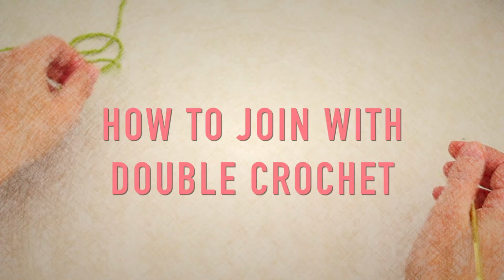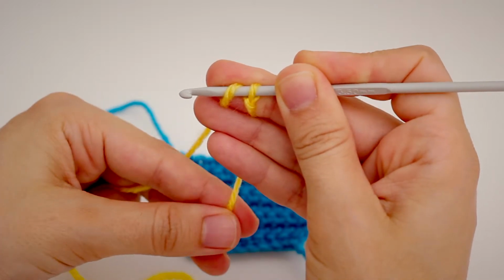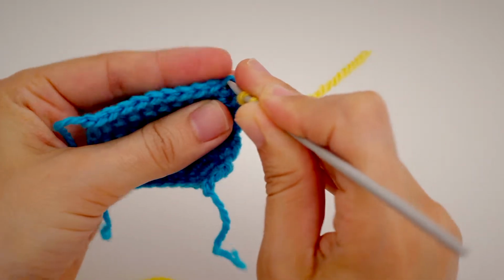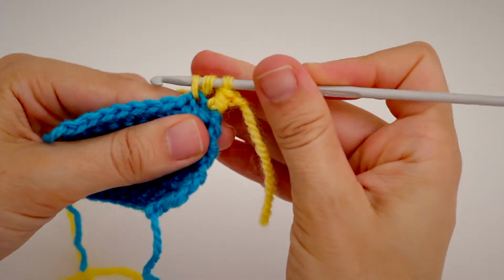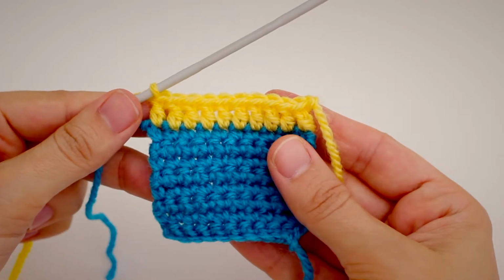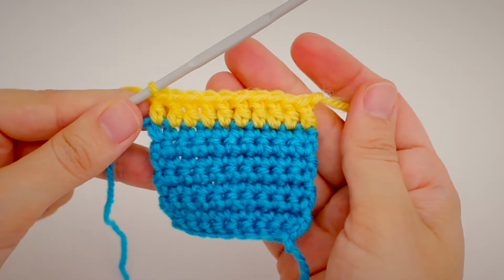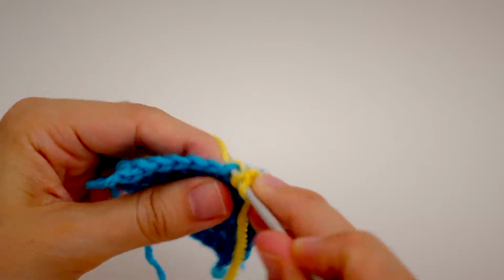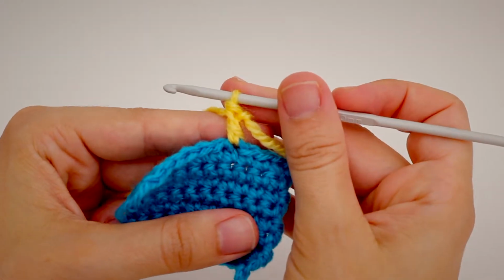Crochet Tutorial: How to Join with Double Crochet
How to join a new yarn to your crochet work using a double crochet!

If you have suggestions for future videos leave them in the comments below!

⭐︎ Say hello!

⭐︎ Music
    The Other Side by Nihilore

⭐︎ Subtiles available in English and Portuguese.
⭐︎ Legendas disponíveis em Português e Inglês.